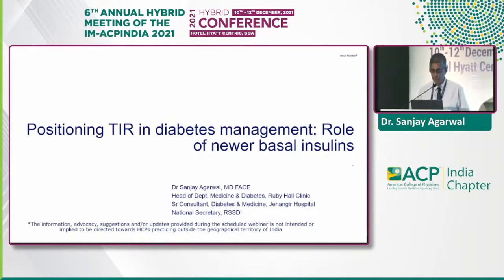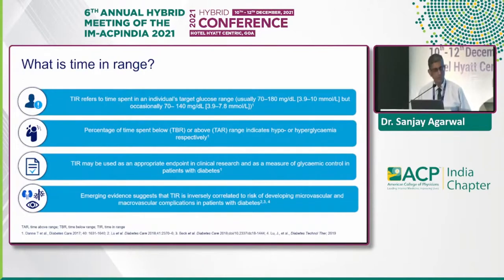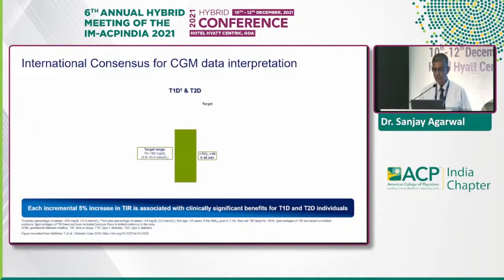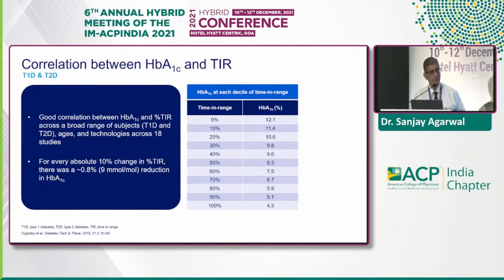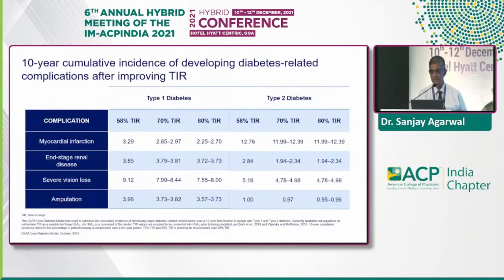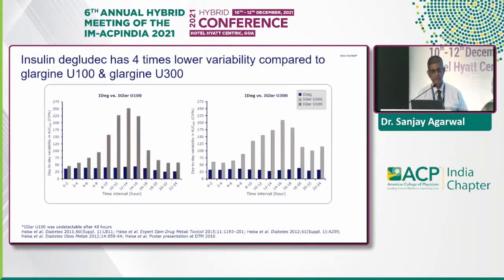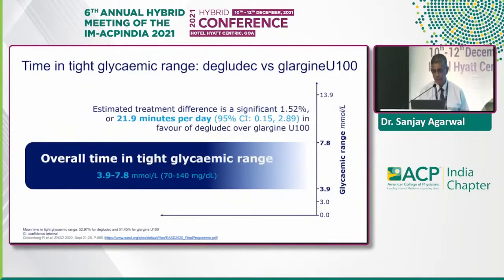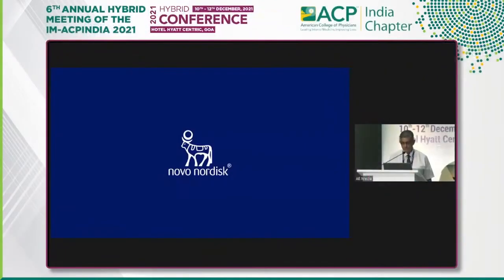Dr Sanjay Agarwal - Positioning TIR in diabetes management: Role of newer basal insulins